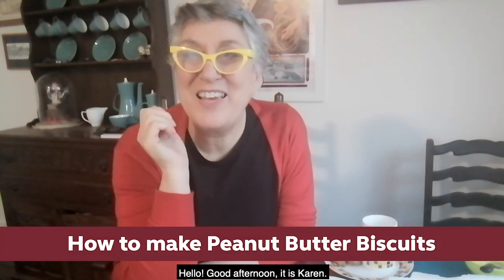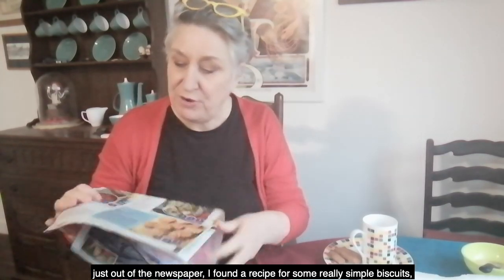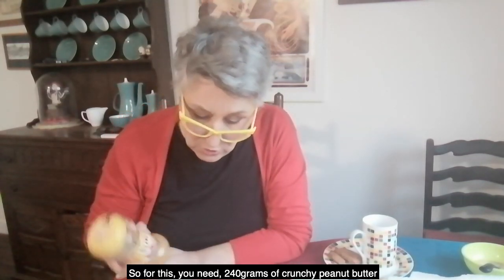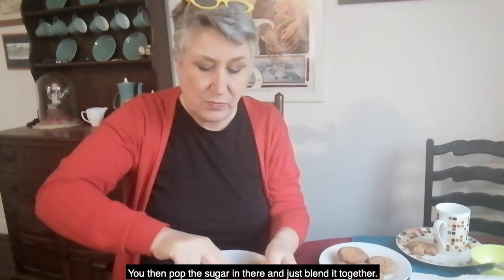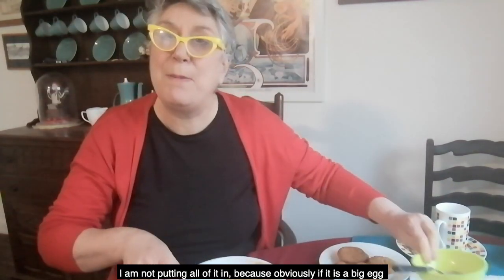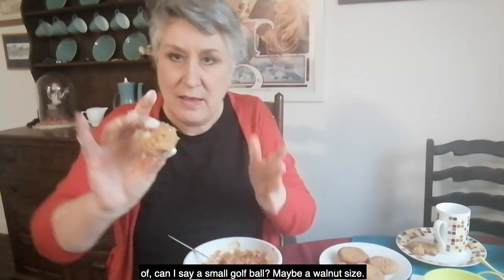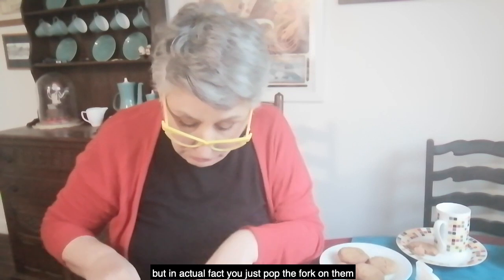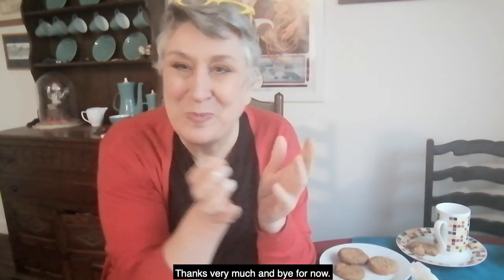Peanut Butter Biscuit Recipe with Karen Wright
Get your cup of tea brewing - we have the perfect accompaniment thanks to Great British Bake Off's Karen Wright. These simple three ingredient peanut butter biscuits are the ideal treat to eat at home or away in the 'van.